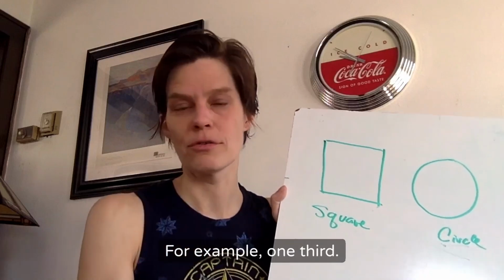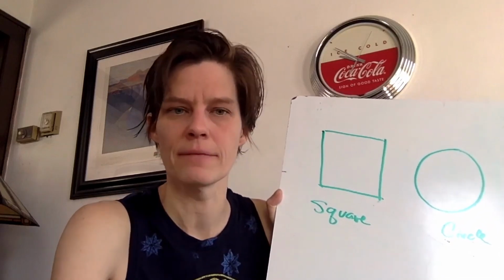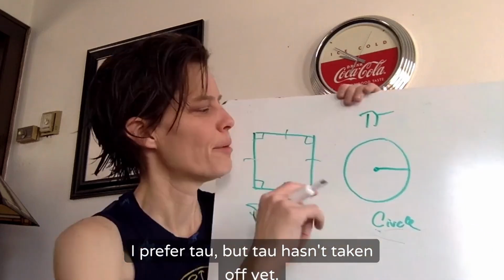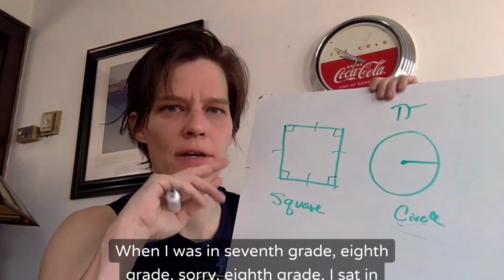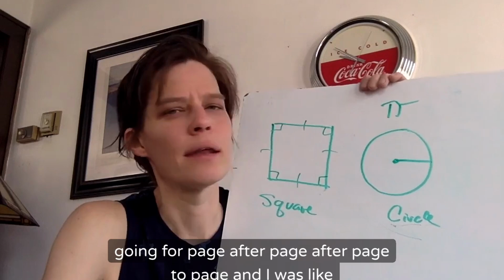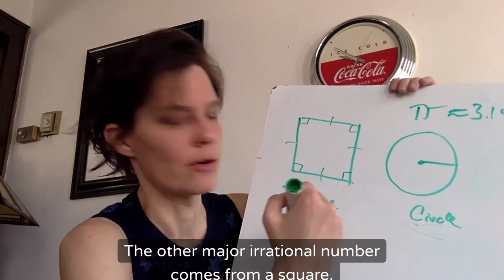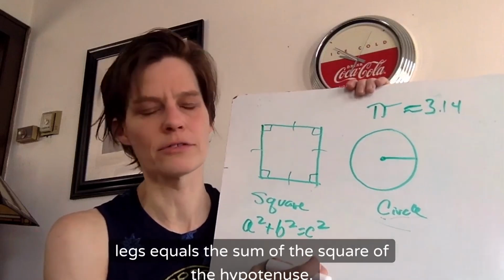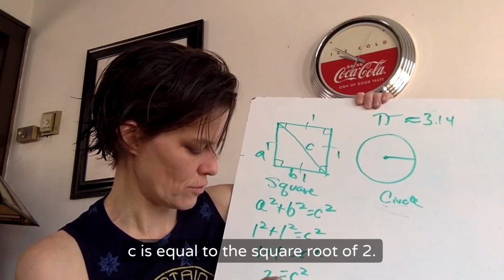LEARN MATH: Irrational numbers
Irrational number set.